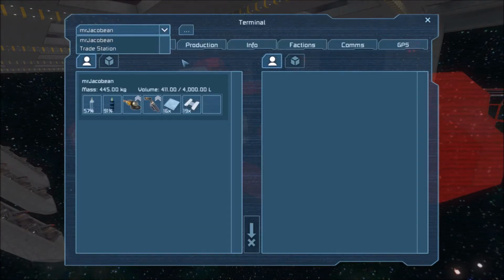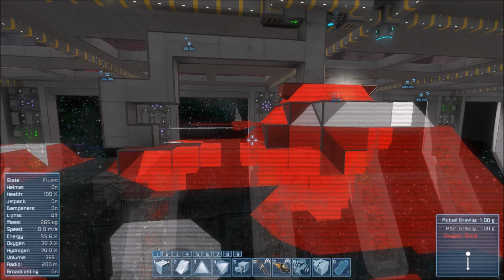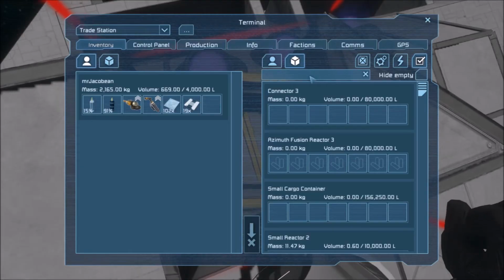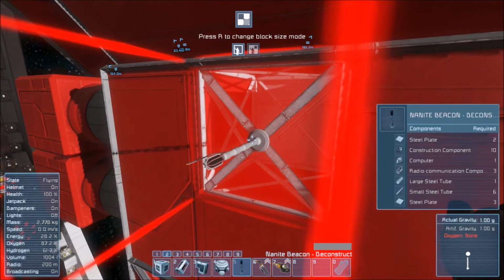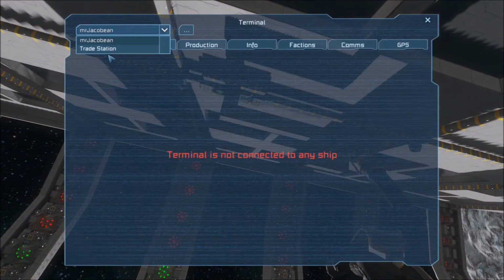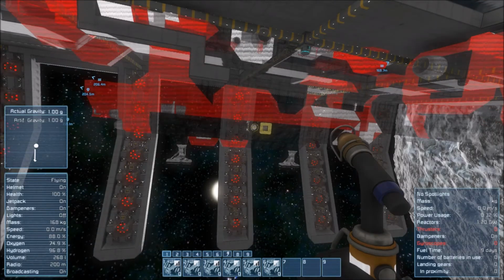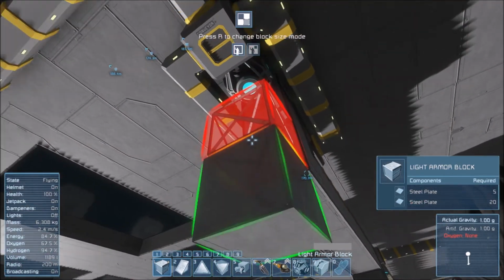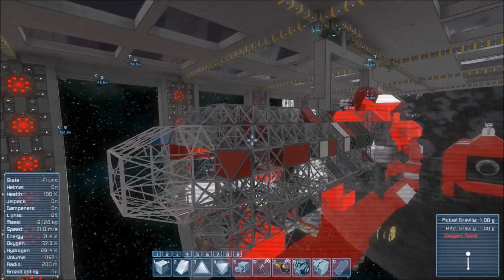Space Engineers - Shipyard Field Test - Episode 40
The shipyard is operational, so it is time to test it's capabilities by building a frigate.